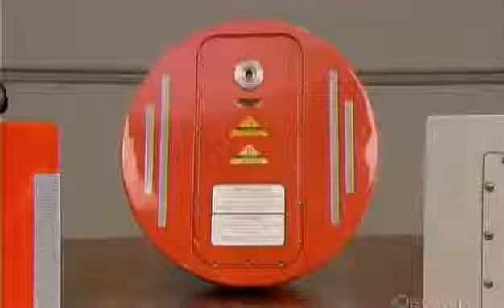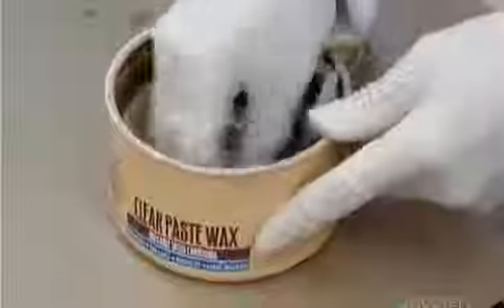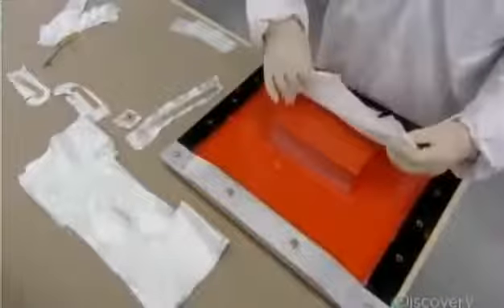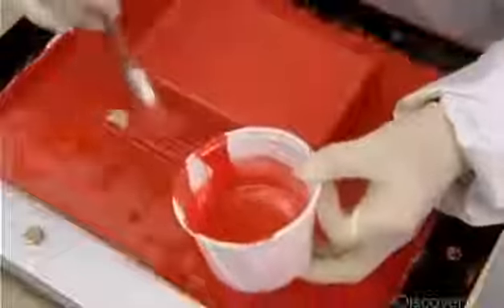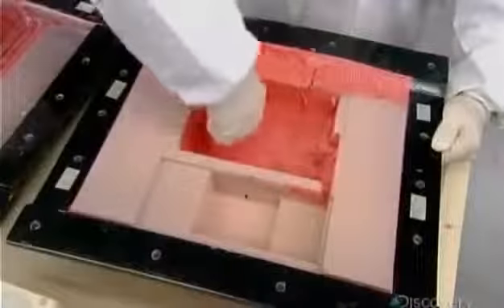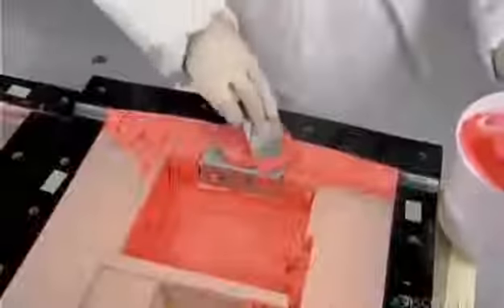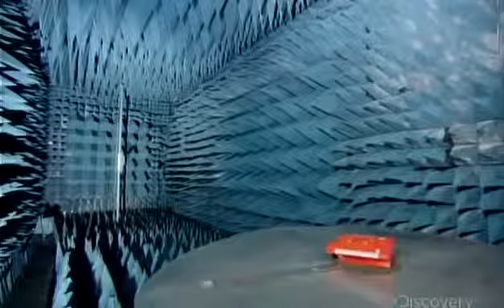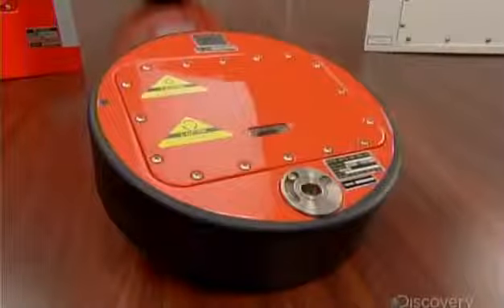How It’s Made Deployable Flight Recorders